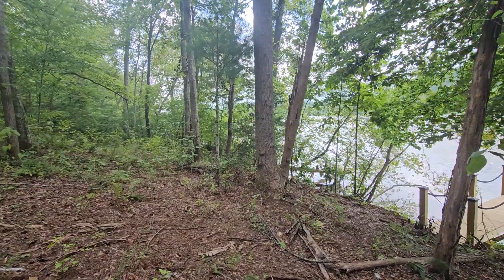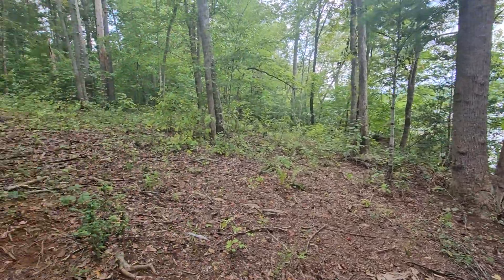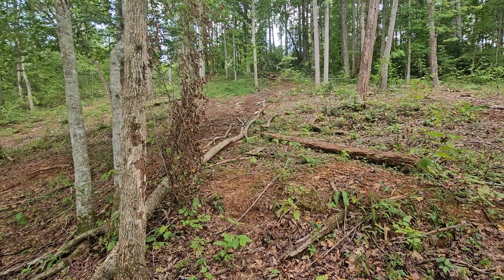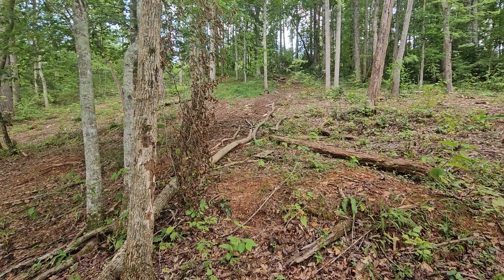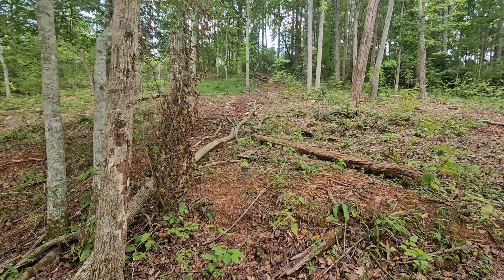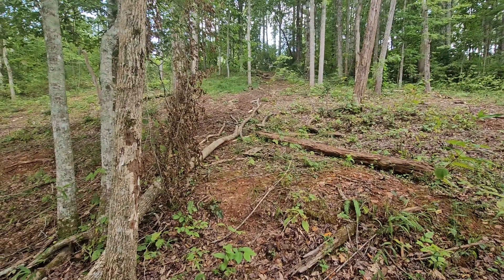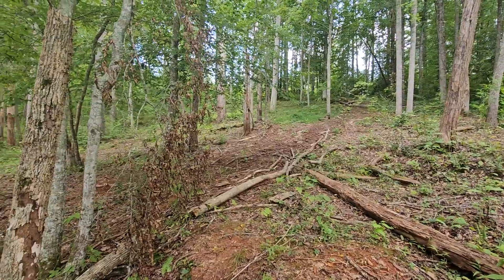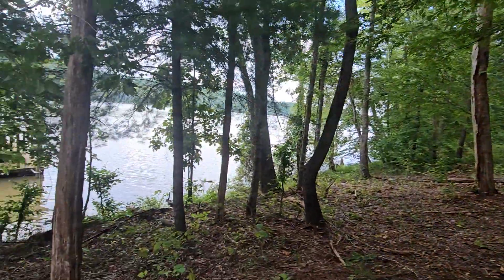Lot 89 Lake Rhodhiss estates